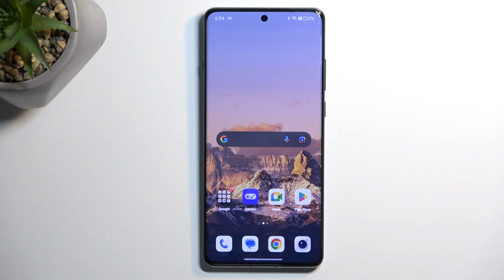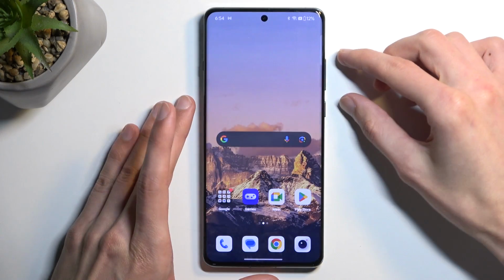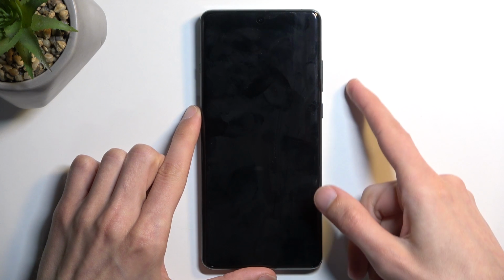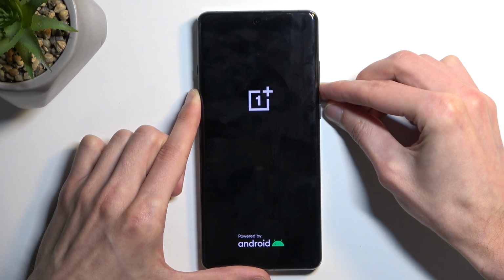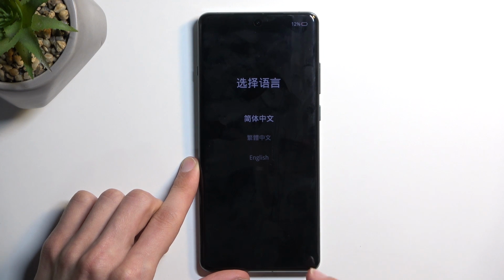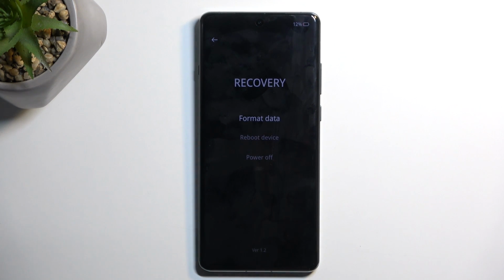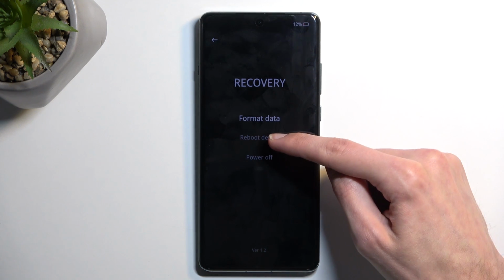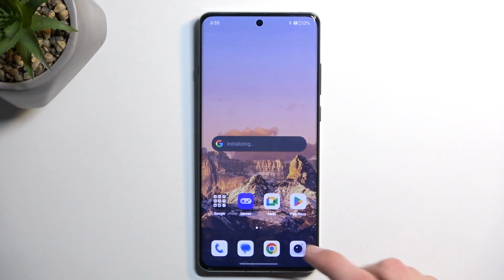How to Enter Recovery Mode on OnePlus 12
Learn how to access and utilize the recovery mode on your OnePlus 12 smartphone with this informative tutorial. We'll guide you through the steps to enable recovery mode, a powerful tool for troubleshooting and performing system maintenance tasks. Stay empowered and prepared for any situation – watch now to discover how to enable recovery mode on your OnePlus 12!

How to enable the recovery mode on the OnePlus 12? How to boot into a recovery mode on OnePlus 12? How to launch the Android recovery menu on the OnePlus 12?